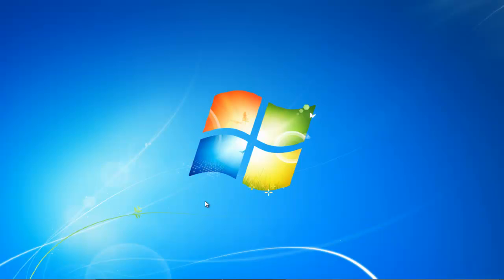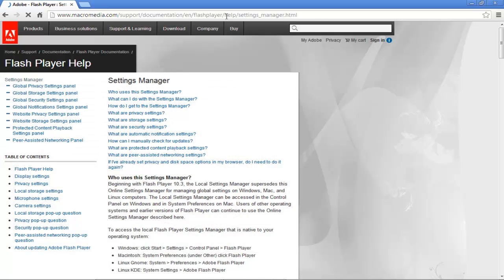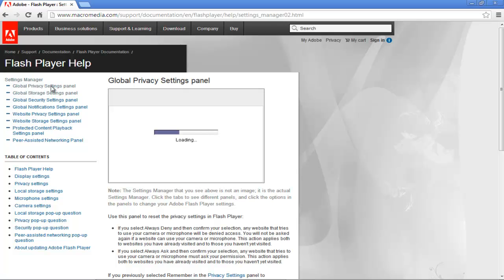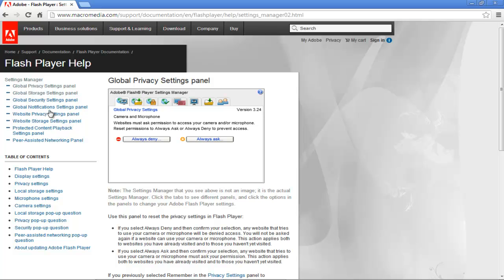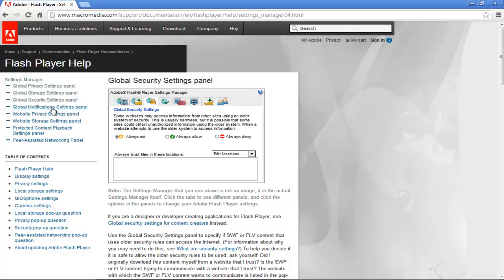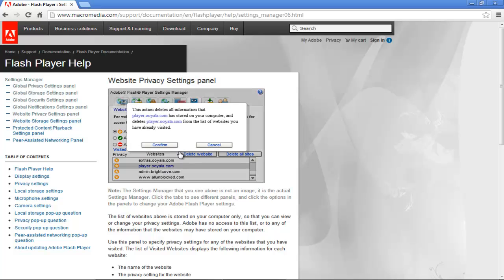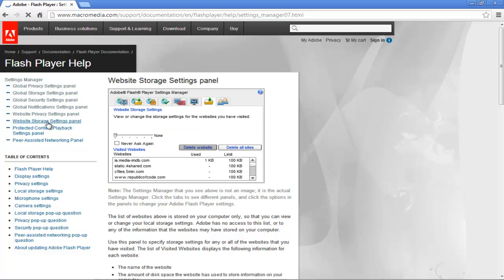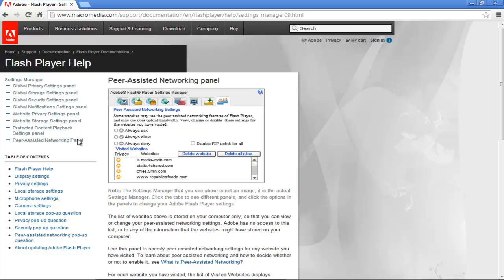How to Сhange Flash Player Settings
In this tutorial, we will teach you how to change Flash Player Settings.

This tutorial will serve the purpose of a walkthrough. We will give you an overview on the flash player settings available.

First of all, open any web browser and go

Step 2 -- Open Global Storage Settings

Once the "settings manager" opens, go to the extreme left corner of the page and click on the Global Storage settings panel. Over here, you can allot the disk space that websites you haven't visited can use to store information on your system.

Step 3 -- Open Global Settings Panel

Now go to global privacy settings panel where you can set the camera and microphone settings. Websites must ask permission before they can access your camera or microphone. You can either choose the always ask option or the always deny option. For the purpose of this tutorial, we will select the always ask option. A confirmation message will appear; click on the confirm button and you will always be asked whenever a website tries to access your camera or microphone.

Step 4 -- Open global security settings

Next, we will move on to Global Security Settings panel. Some websites may try to use information from other sites which use an older system of security. Usually this is harmless but you can still choose an option that best meets your preferences. For the purpose of this tutorial, we will select always ask option. It's better to take cautions than to place blind trust.

Step 5 -- Change Global Notifications Settings

After that, we will change the settings of the global notifications settings panel. We will change the check for updates option to 30 days.

Step 6 -- Open Website Privacy Settings

In the website privacy settings panel, you will have the websites you have already visited. The privacy settings of these websites for access to camera or microphone can be changed as well. You can always select a website from the list below and click on the delete website button. You will be informed that all the information the website has saved on your computer will be gone. The website will no longer be part of the websites you have visited. Its permission mask will change to that of the websites that you haven't visited. Click on the confirm button to delete the website.  In this manner, you can adjust flash player settings.

Step 7 -- Go to Website Storage Settings Panel

Then you have the website storage settings panel. Over here, you will be able to view the limit of the websites that you have visited and make changes to their settings.

Step 8 -- Go to protected content playback settings panel

You can always reset license files that the Flash player saves by going to the protected content playback settings panel and clicking on the reset license files button.

Step 9 -- Peer-Assisted Networking panel

Lastly, you can change the settings of the peer-assisted networking panel. Some websites use peer assisted networking features of flash player and may use your upload bandwidth. You can change the settings for the websites you have visited. You can always check the disable P2P uplink for all option if you want to disable it all together.

In this manner, you can change the Flash Player Settings.